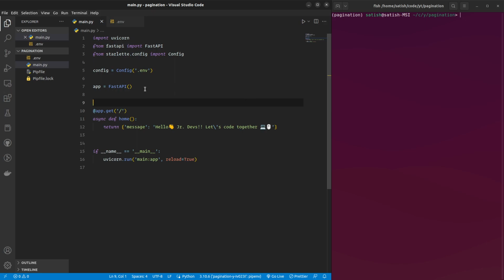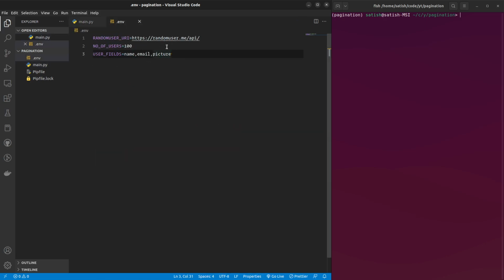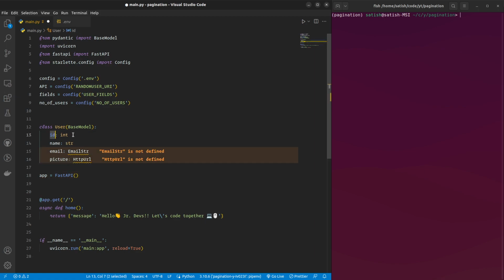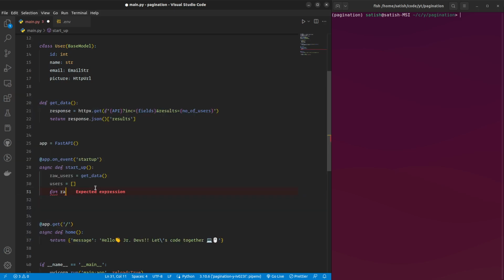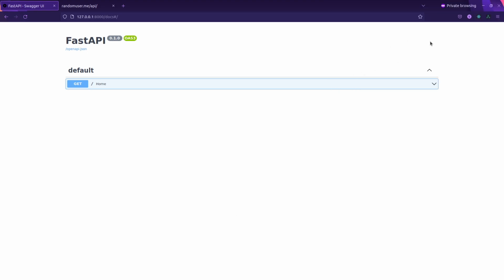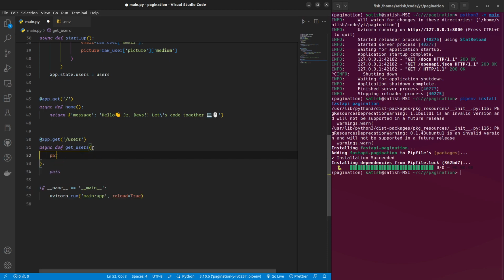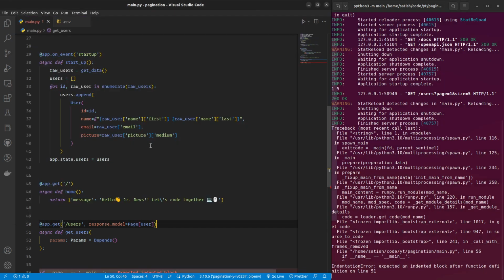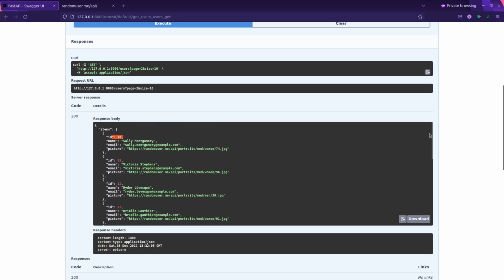How to paginate with FastAPI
Hello guys!!

In this video we'll discuss how to implement pagination in FastAPI. I hope you'll like it.

Happy coding!!

Timestamps:

00:00 - Introduction
00:12 - An example
01:48 - Setting up code & env variables
05:12 - Creating the User class
06:30 - Load Users list on startup event
11:18 - Get users endpoint
13:37 - Install fastapi-pagination
14:24 - Params
16:49 - Page
18:43 - paginate
19:40 - Testing it
20:48 - Thank you